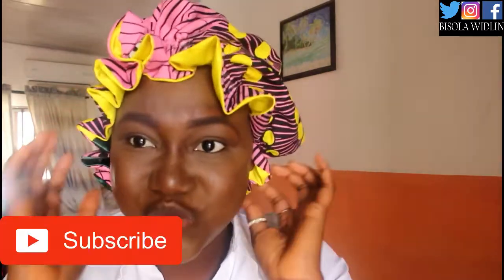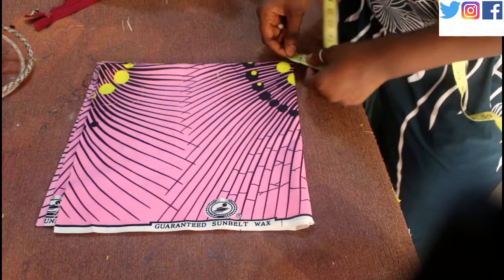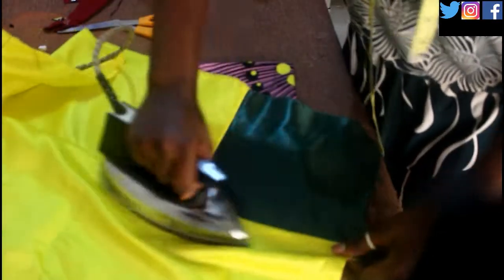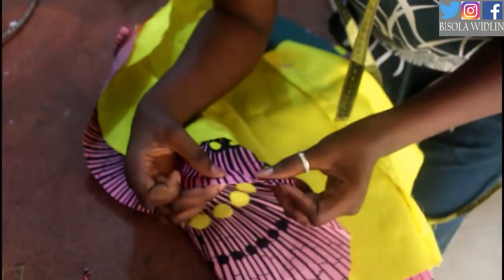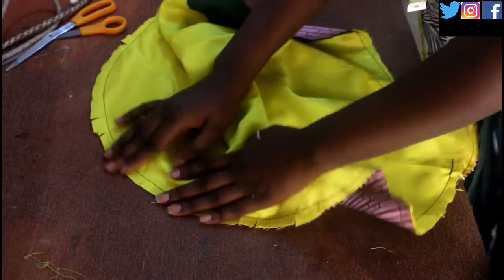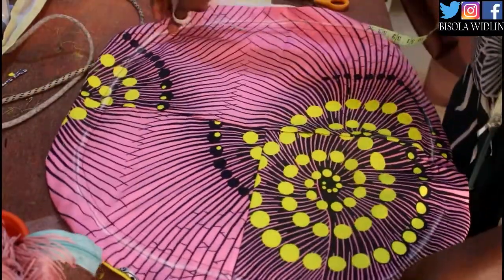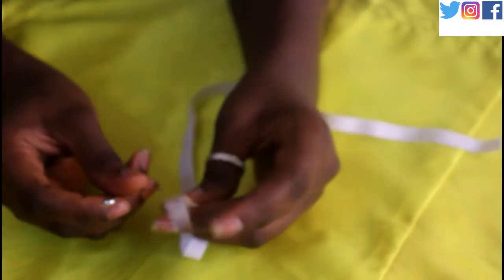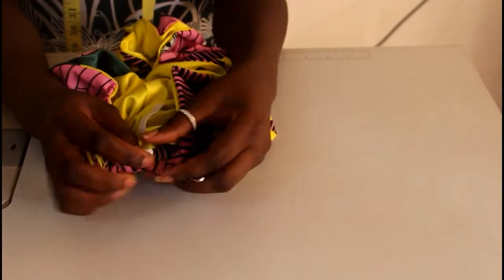How to make a hair Bonnet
how to make an easy  reversible hair Bonnet tutorial. I hope you will try it